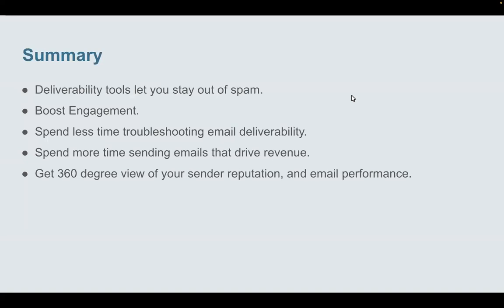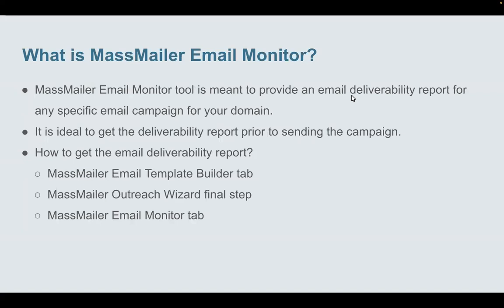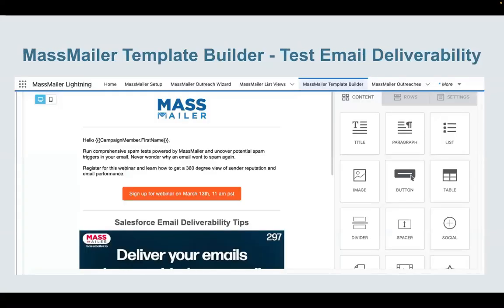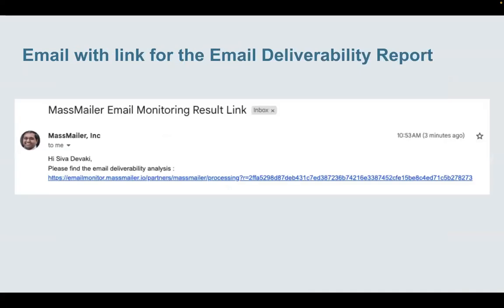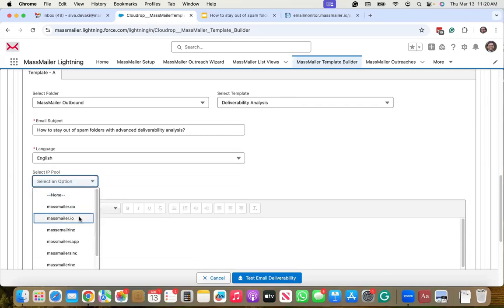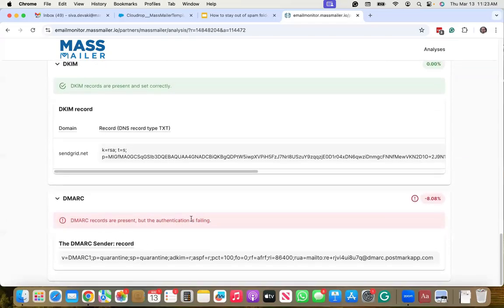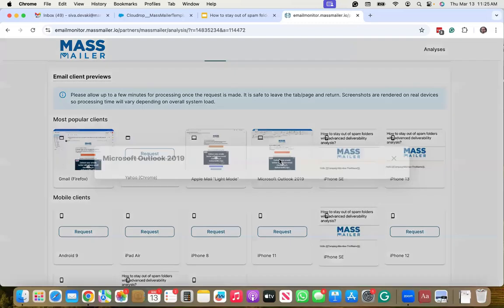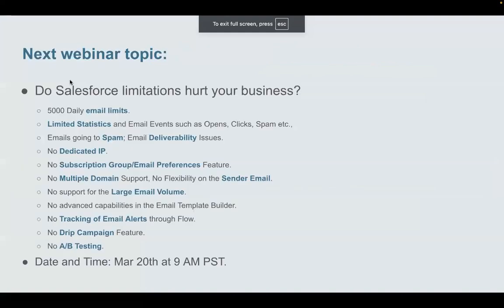Avoid the Spam Folder! Improve Email Deliverability with Smart Analysis | MassMailer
MassMailer lets you send mass emails or single emails natively from within Salesforce. You can send emails to any standard or custom object. You can view statistics like opens, clicks, bounces, opt-outs, etc. The Salesforce flow builder allows you to send email alerts or drip campaigns. You can send emails from Salesforce List Views, Salesforce Campaign, or the advanced MassMailer List Views. You can create templates using the drag-and-drop editor.

why do my emails go to spam
email marketing tips for better inbox placement
how to check if email is spam
how to check mail in spam folder
how to fix my emails going to spam